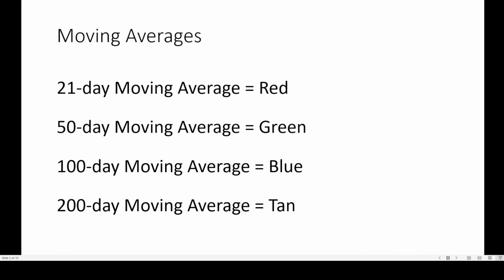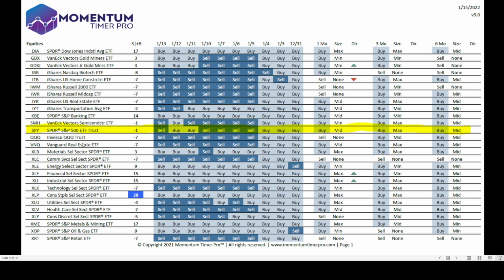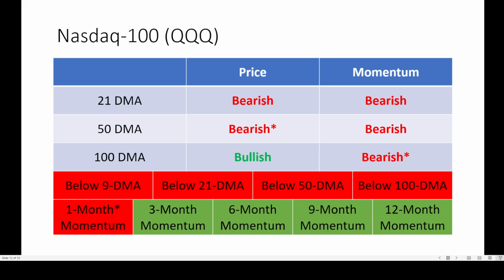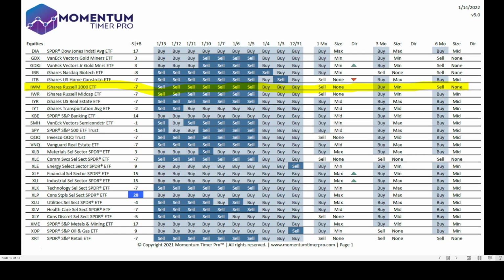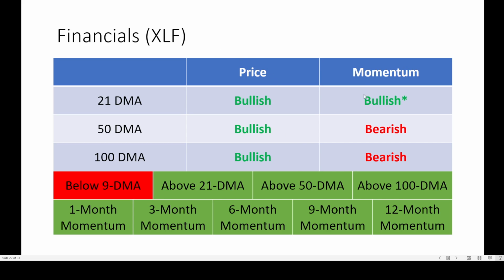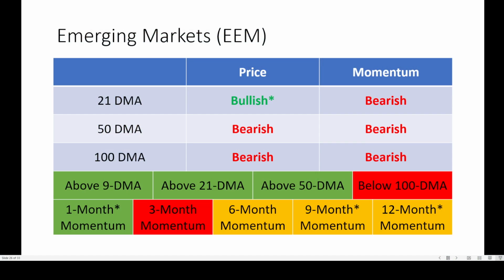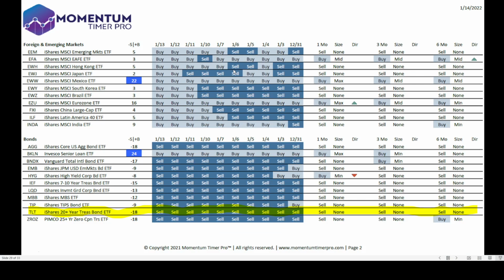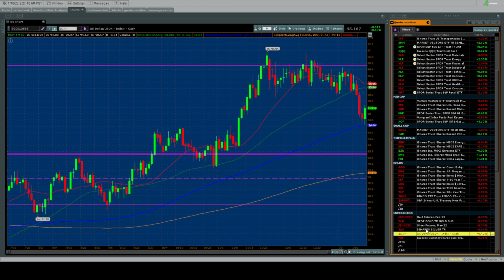Will the Market Finally Prove the Bond King Wrong?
According to the charts, it's looking like it's over for bonds but support may be about to hold. Small caps look like they are about to go off a cliff and gold might be close to a bull market breakout. Is it also over for the dollar or will it too find support?

Sunday Night Charts: Where we look at short- and intermediate- and long-term price and momentum indicators along with volume profile to determine if the charts are bullish or bearish across the board equity and bond market to help prepare you for the trading week ahead.